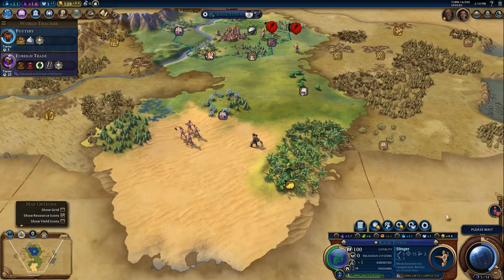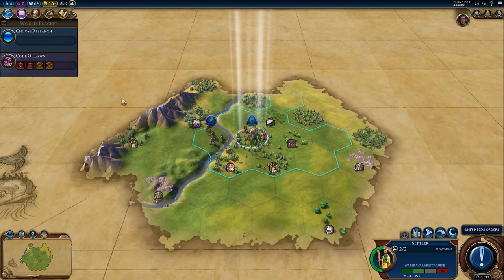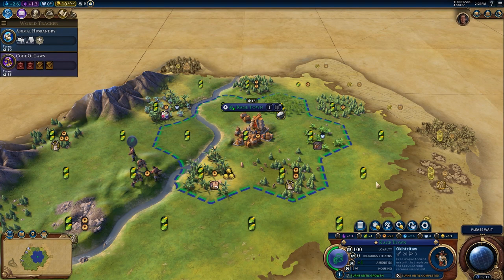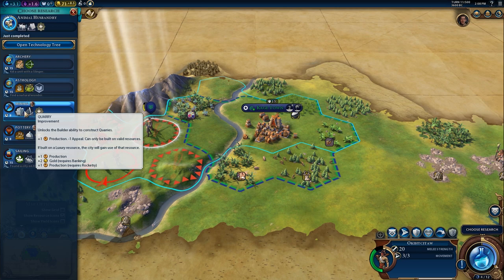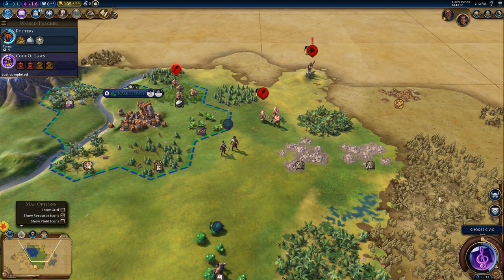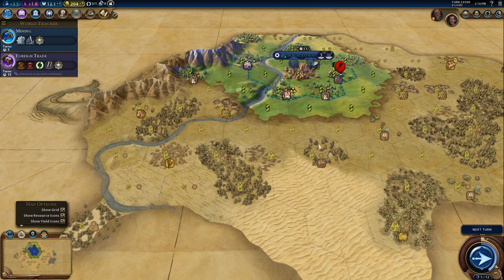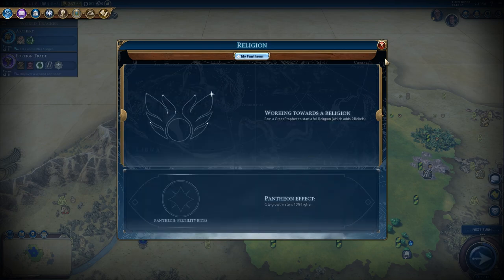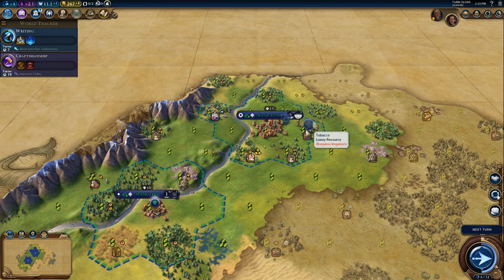POUNDMAKER & THE CREE NATION | Civilization VI: Rise and Fall | Let's Play Gameplay | S02E01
For this let's play I will be playing on king difficulty for the first time ever - Civilization VI: Rise and Fall Gameplay

Civilization VI: Rise and Fall Gameplay Information:

Civilization VI is a game about building an empire to stand the test of time, and the Rise and Fall expansion brings new choices, strategies, and challenges for players as they guide a civilization through the ages. Can you inspire the Loyalty of people around the world, or will you lose cities to your rivals? Will you establish a Golden Age for your civilization, or be mired in a Dark Age? In Civilization VI: Rise and Fall, you truly become a leader for the ages.

Successful leadership of a civilization can send it into a prosperous Golden Age, but falling behind can usher in a Dark Age. Respond well to the challenges of a Dark Age, and your civilization can rise again into renewal with a Heroic Age.

Encourage the Loyalty of your citizens to keep your borders intact, or inspire Loyalty among other civilizations to expand your empire. World borders continually shift and change as Free Cities emerge from empires, and neighbors compete for the Loyalty of cities across the map.

With the new the Governor system, players are able to further customize and specialize their cities, as well as react to the new challenges of Dark Ages and Loyalty. Each of the seven unique governors has its own promotion tree, and lends itself to different playstyles and strategies.

In addition to these new systems, Civilization VI: Rise and Fall introduces eight new civilizations and nine new leaders. Eight new world wonders can be constructed, as well as a variety of new units, districts, buildings, and improvements. There are more ways than ever before to build, conquer, and inspire.

You can download Civilization VI: Rise and Fall from one of the following official websites.

Download Civilization VI: Rise and Fall from the Steam store
Is Civilization VI: Rise and Fall a good game? Or should you pass?

CIV6RFS02